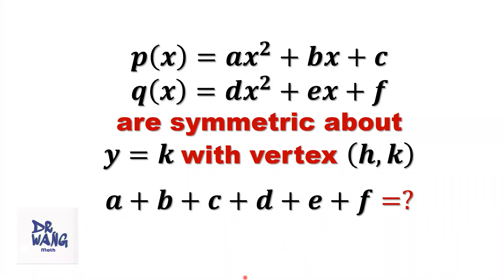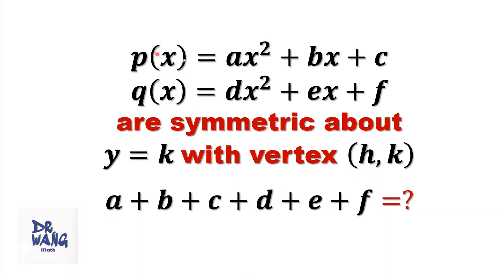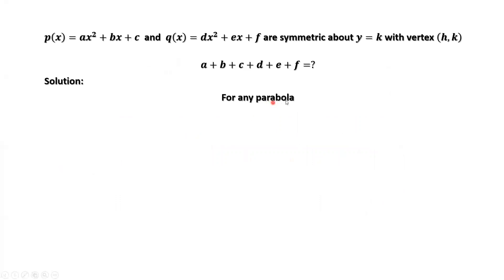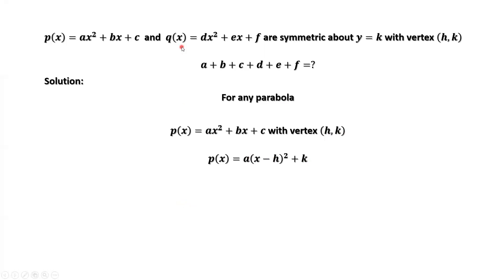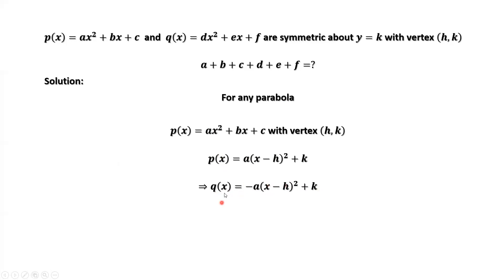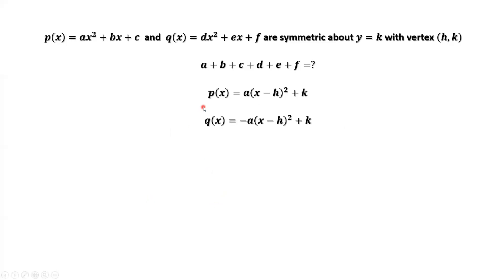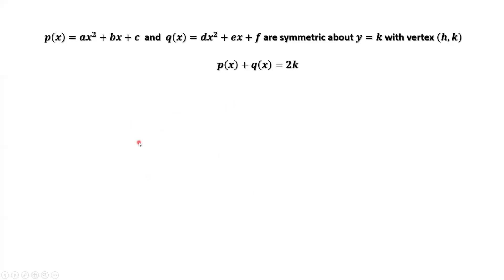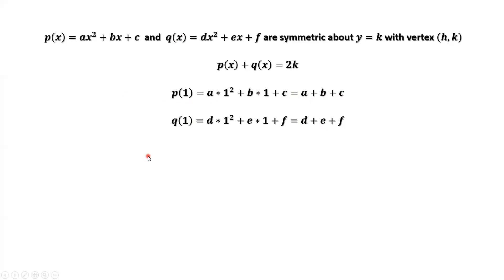Find the Sum of Six Coefficients of Two Parabolas | AMC | Olympiad Math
In this video,  I'll show how to rewrite the two given parabolas in terms of vertex forms, and then use vertex forms and symmetry property to find out the sum of all six coefficients of the two parabolas.

Math Olympiad
Algebra
AMC